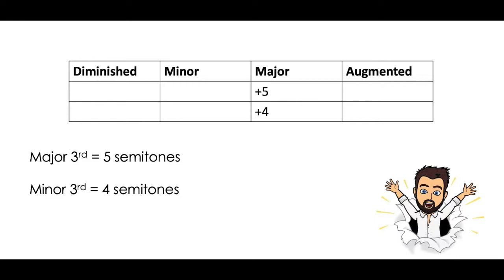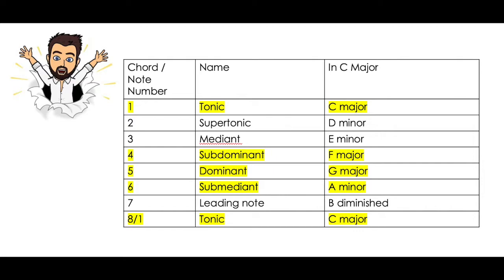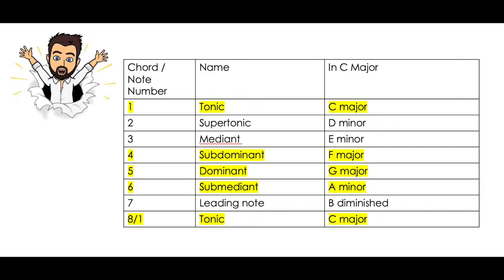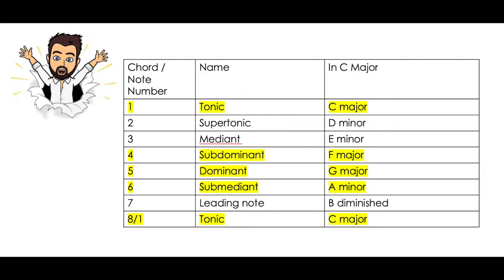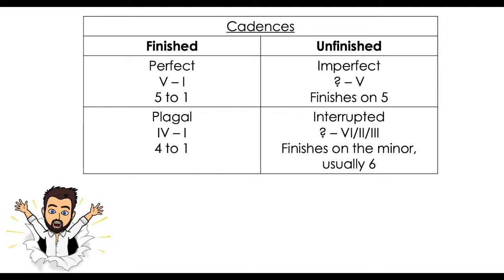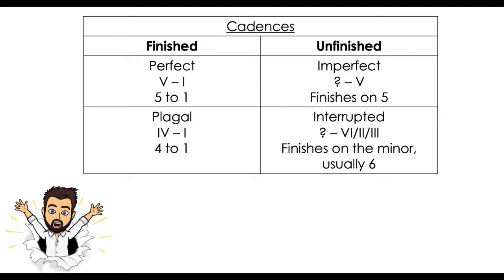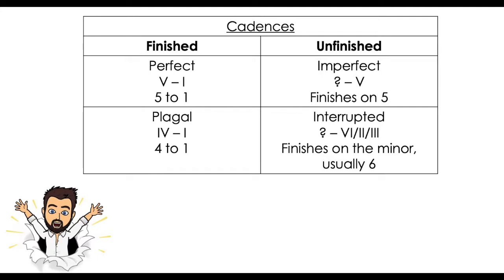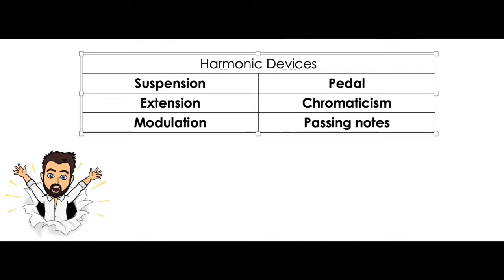Sharpsign | Episode 7 | Harmony and Tonality